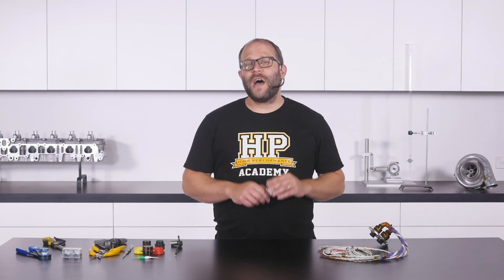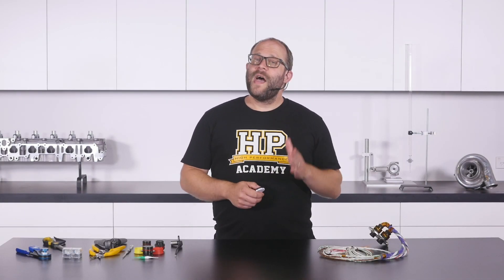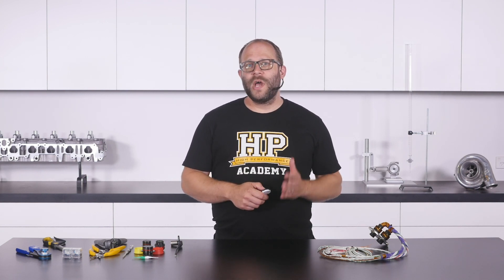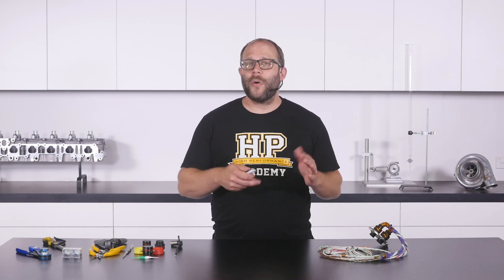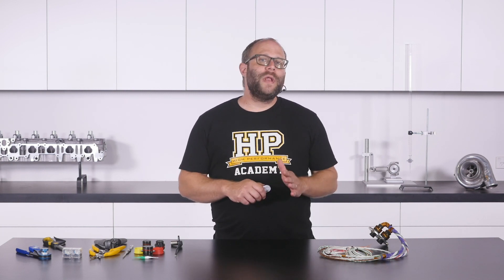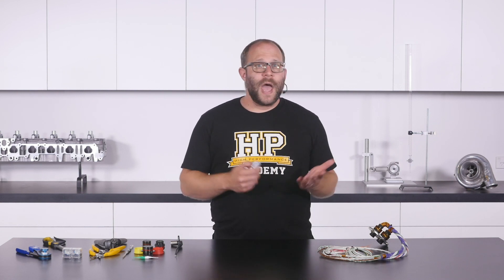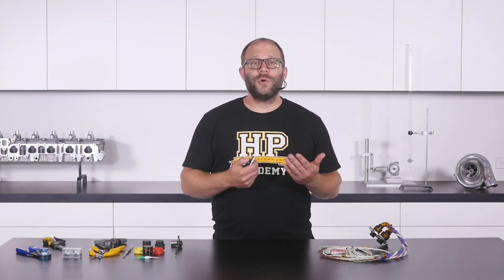How Many Sensors Off One 5v Reference | Motorsport Wiring [HPA Q&A]